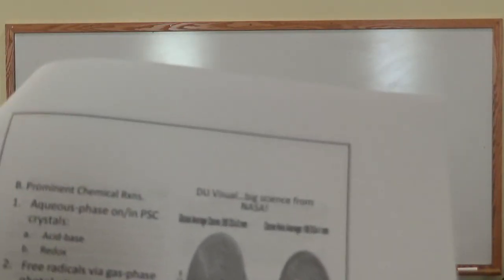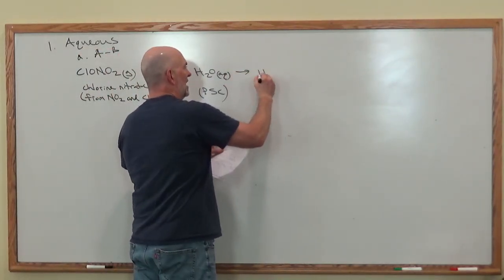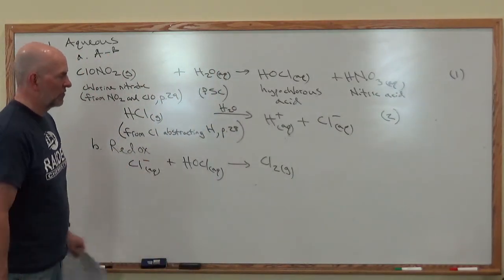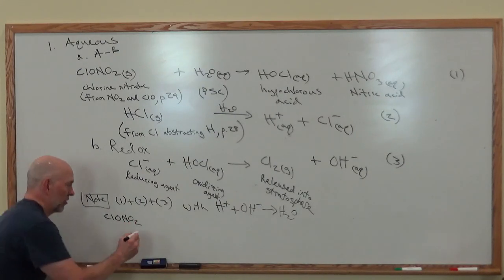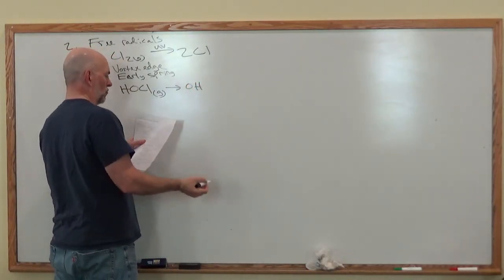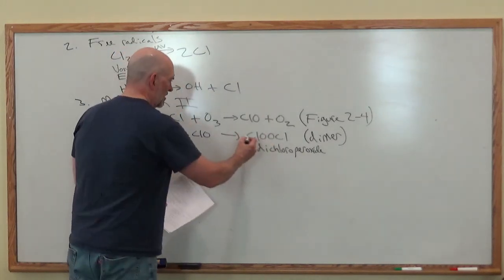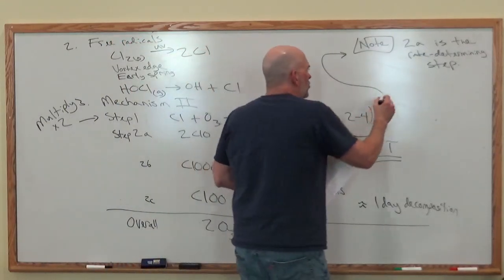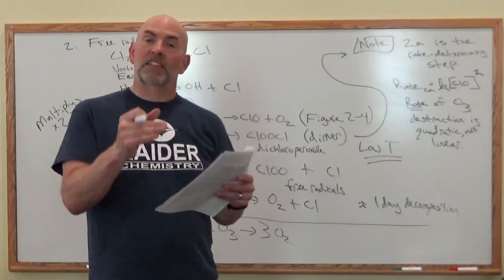Chemical Reactions Associated with Ozone Hole Formation